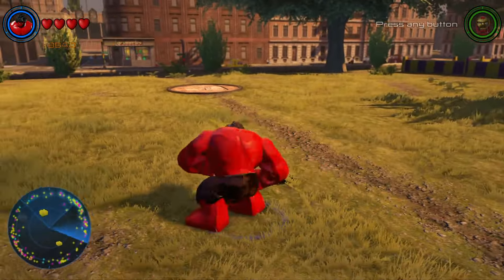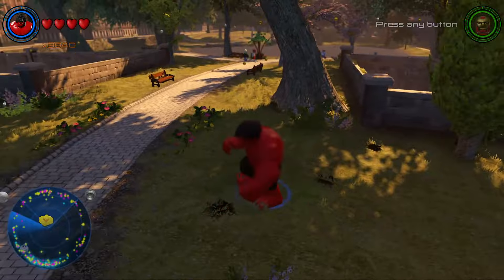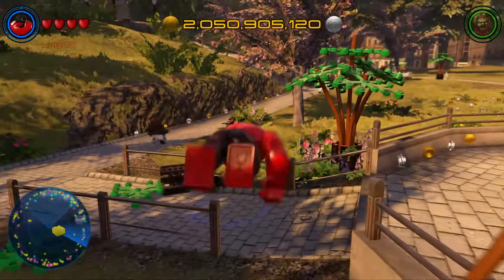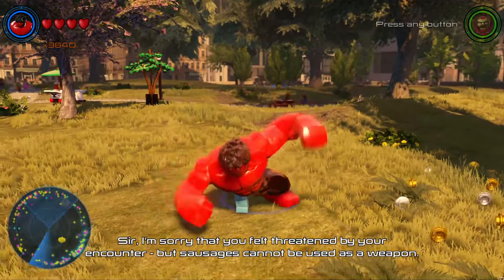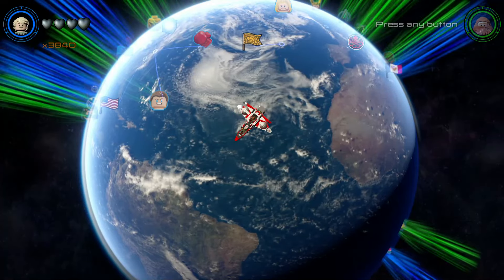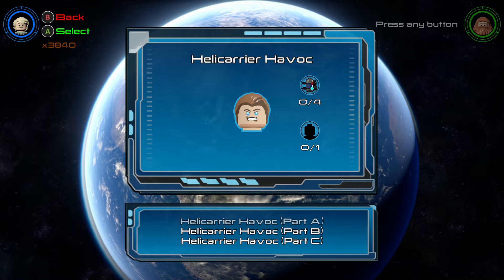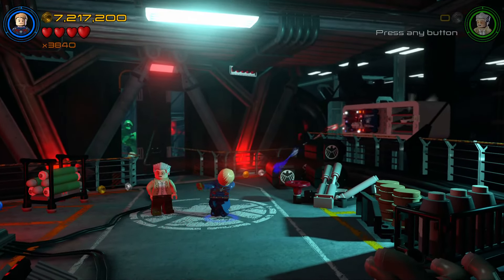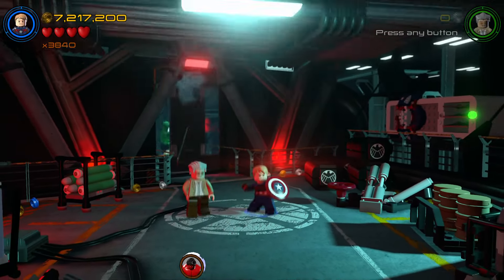Lego Marvel Avengers - How to Unlock Red Hulk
How to Red Hulk in Lego Marvel's Avengers.
Filmed on XBOX One, but also available on PS3, PS4, XBOX 360 and Wii U

FTC: I get paid for every new subscriber of this service.